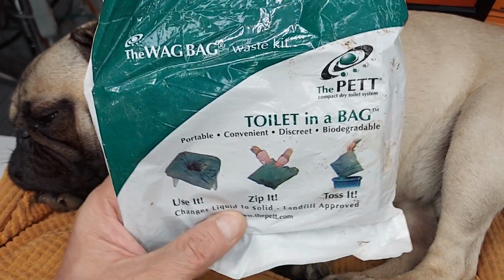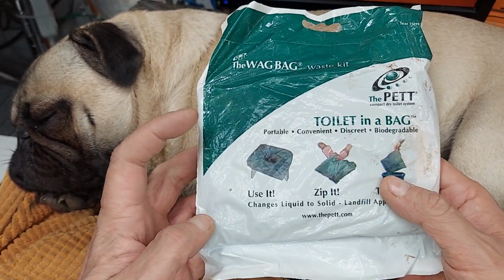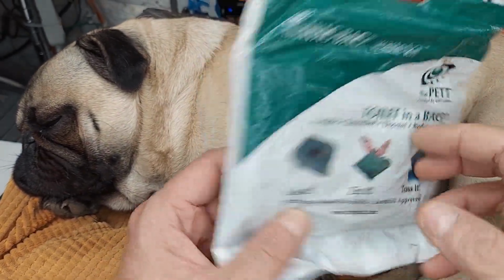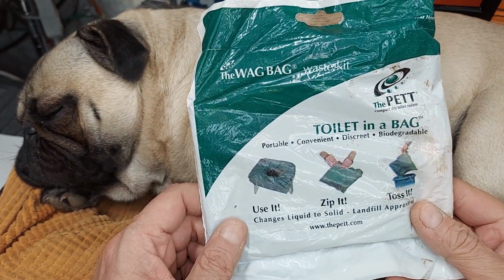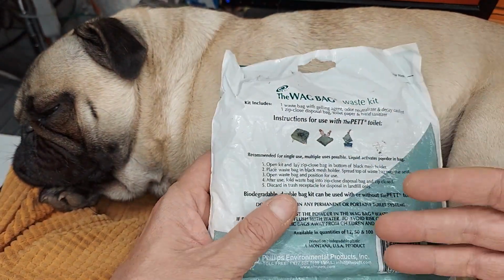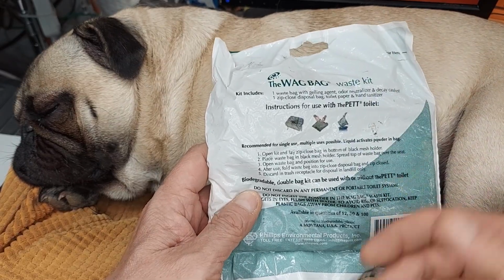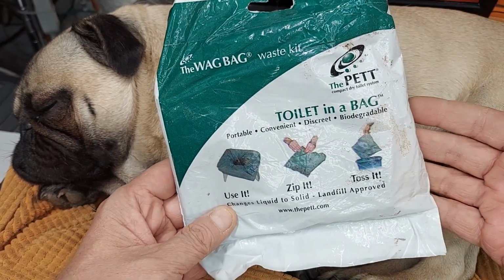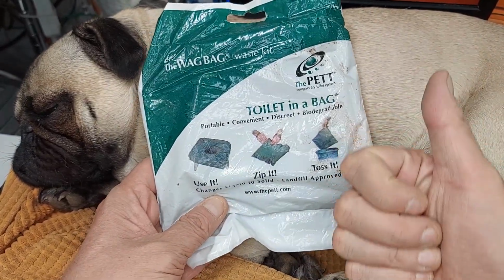Go Anywhere Toilet Kit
When you Gotta Go but you don't have options, these can help

We Create Cool Stuff
Gear Websites, proudly in business for over 20 years
in southern Arizona, USA
We create projects & products that inform in unique and interesting ways
Original Designs by Our Team & Friends.
Our Designs & Custom Products are created by our crew here in Tucson, AZ